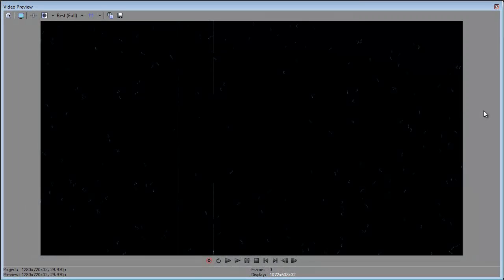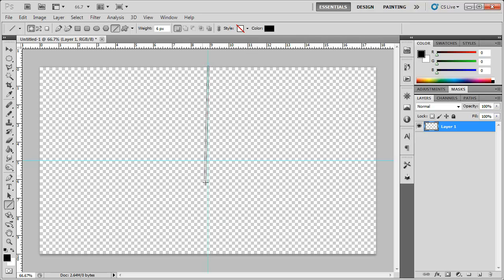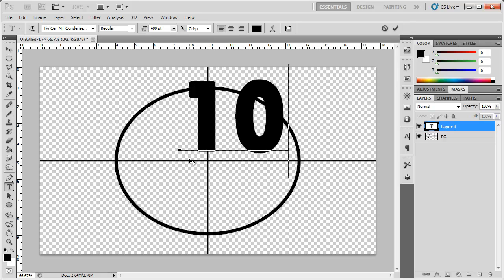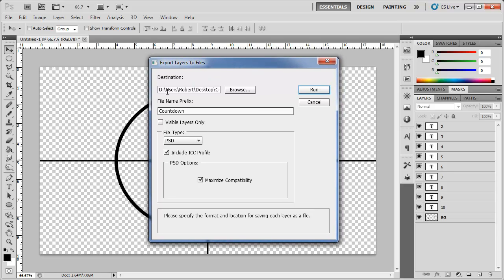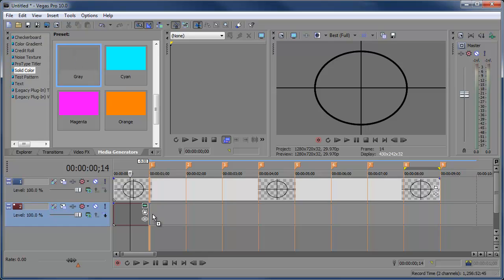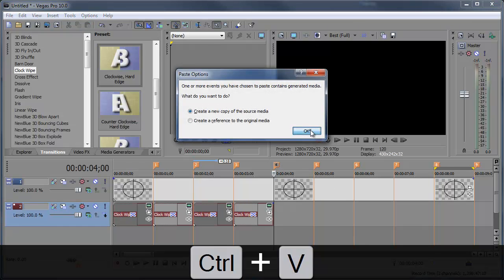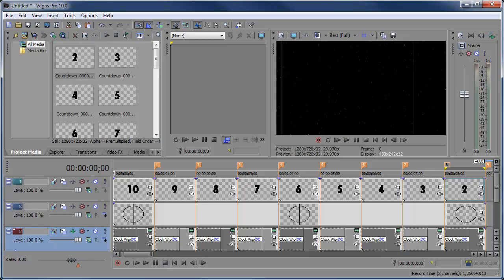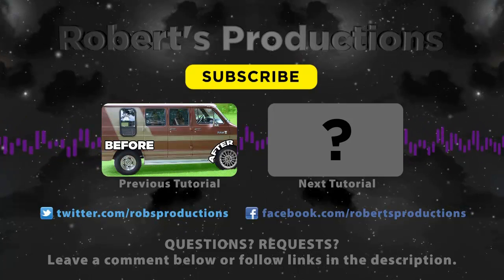Sony Vegas - Old Film Countdown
In this tutorial, I'll show you how you can create your own old film countdown. You'll learn how to create and use Photoshop files in Vegas pro as well as export Photoshop layers as individual psd files.

(Includes .psd files, beep wav file, and final clip)